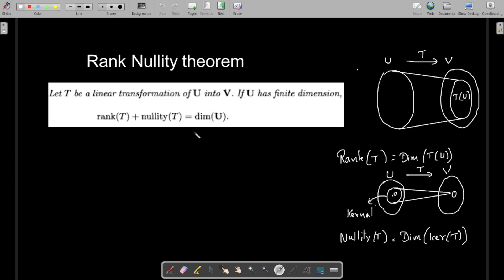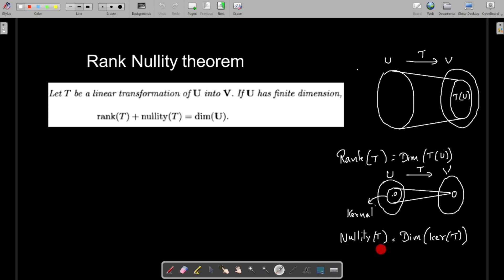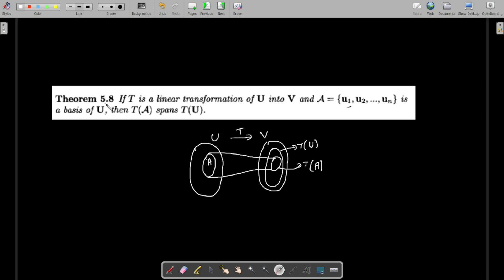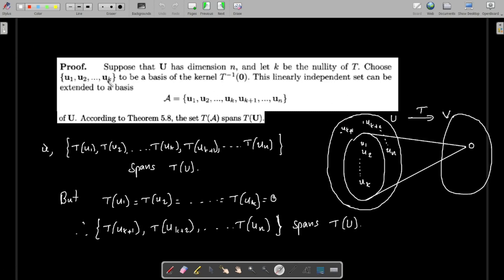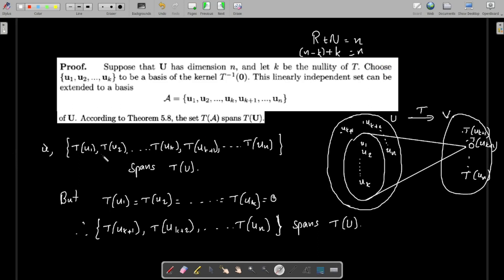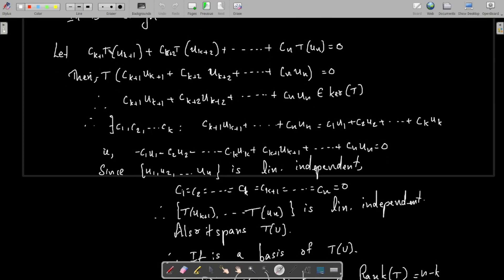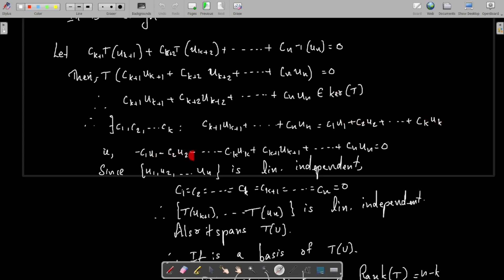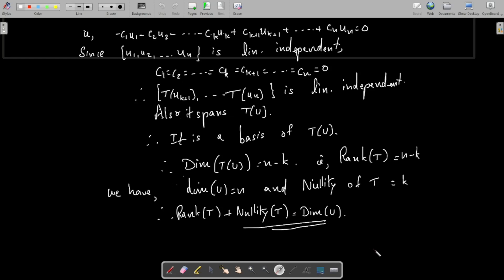Rank Nullity Theorem: First Semester M Tech- KTU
Dr. Shikhi M